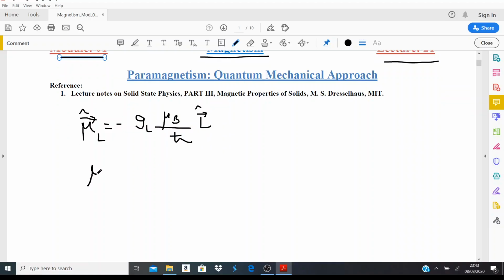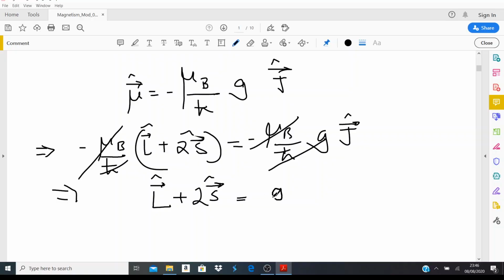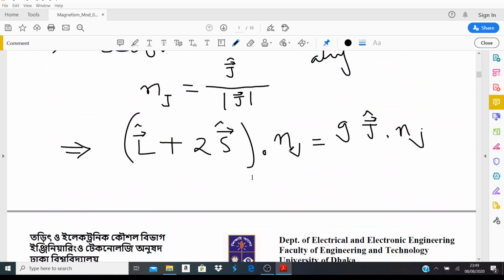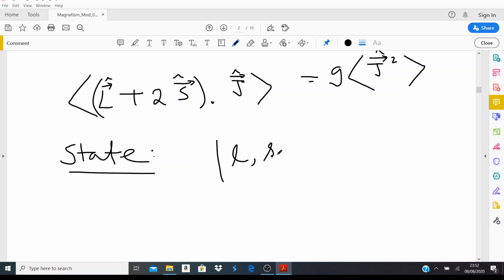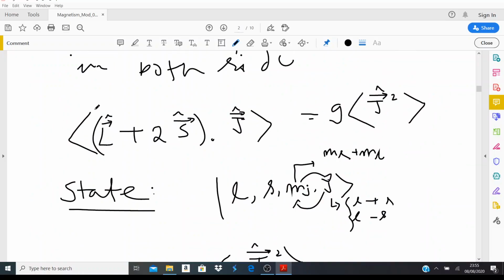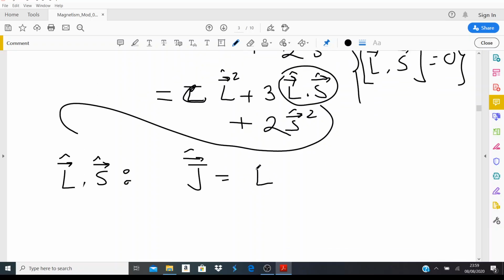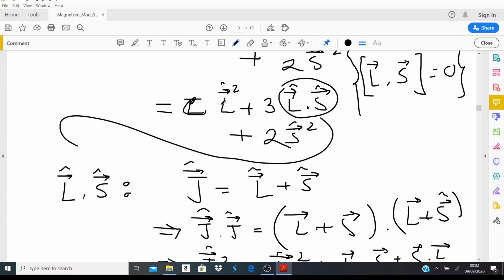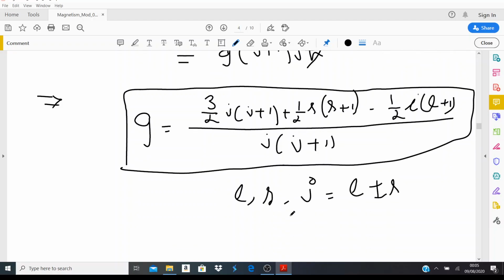Magnetism Mod 01 Lec 21